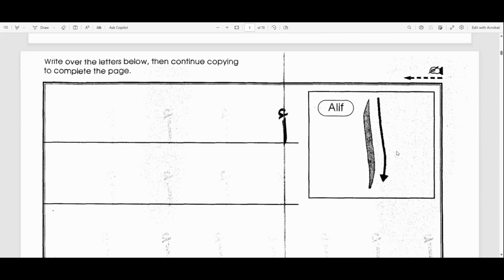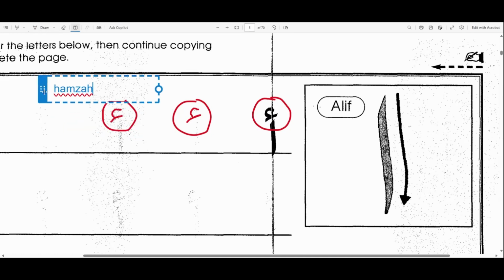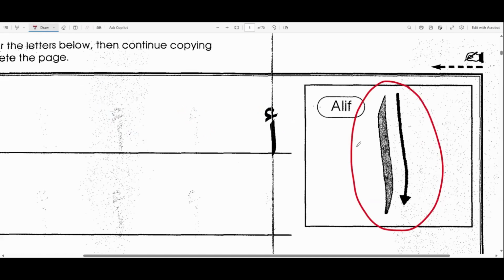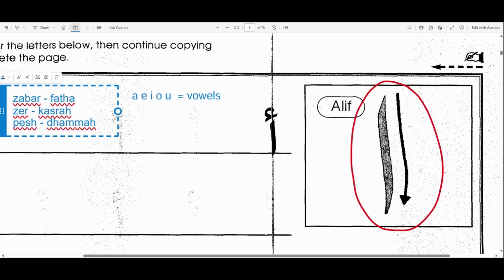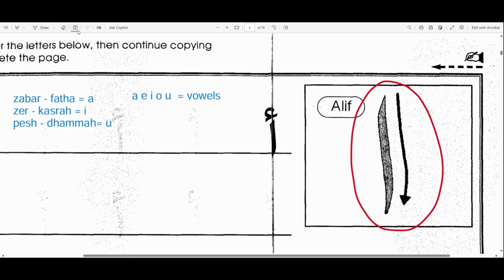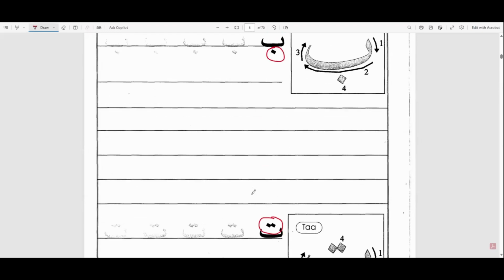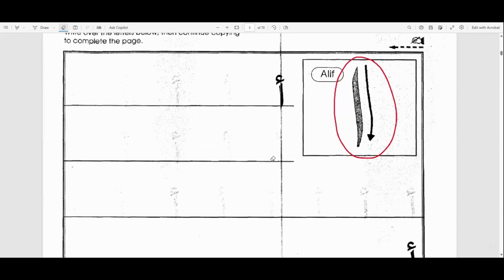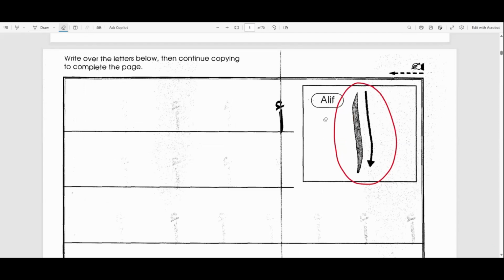Your First Arabic Lesson! (Gateway to Arabic, Lesson 1 Excerpt) - Shaykh Yoosuf Zaman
In this essential excerpt from Gateway to Arabic, Book 1, Shaykh Yoosuf Zaman clearly introduces the first letter, Alif (ا), and explains the critical difference between it and the Hamzah (ء). Get your foundations right from the very first lesson!

Ready to master Arabic reading and writing? Join the full structured course! and register now to start your journey.